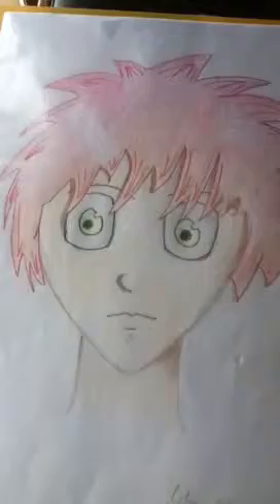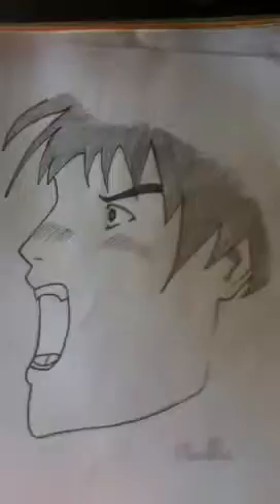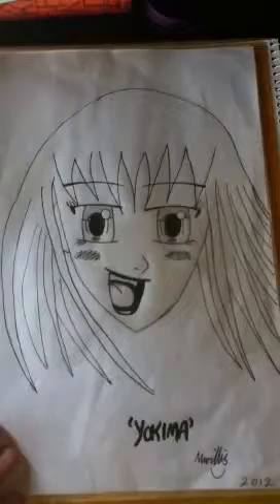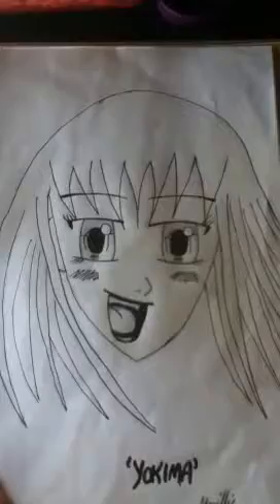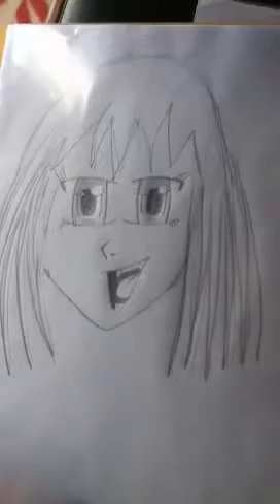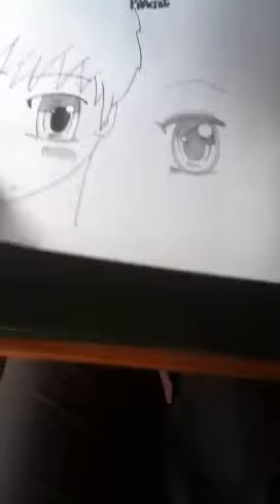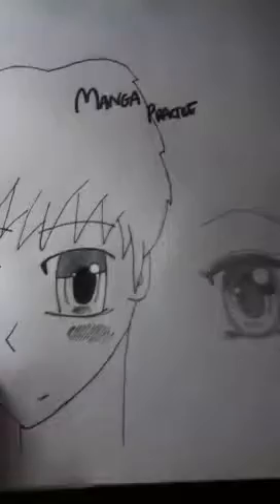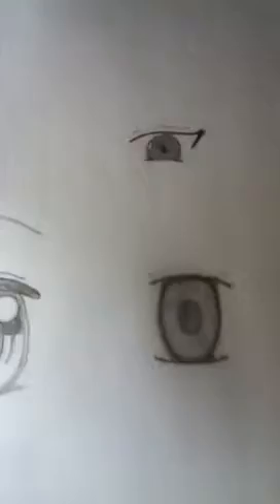My manga drawings